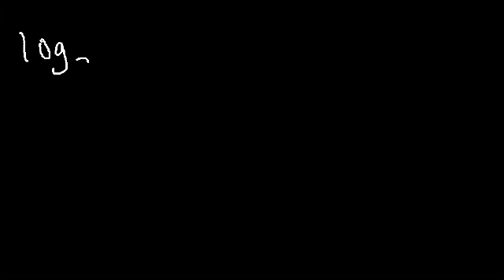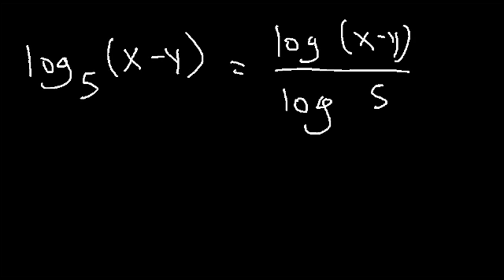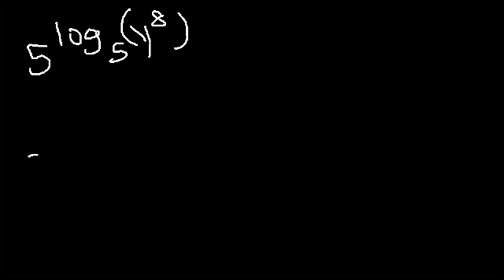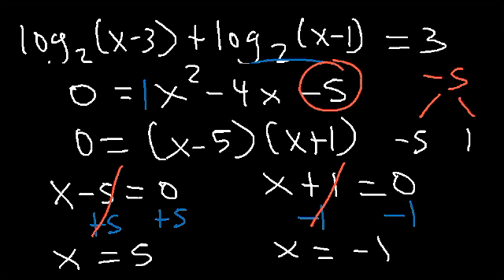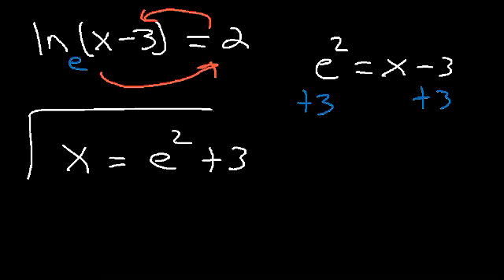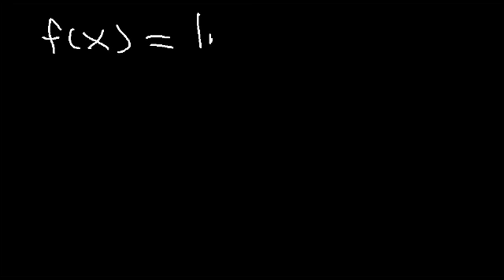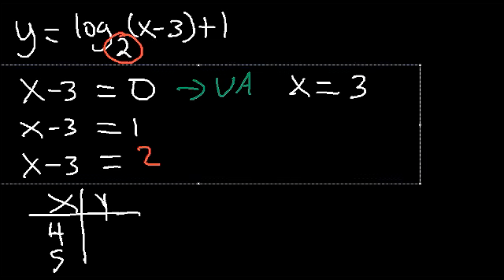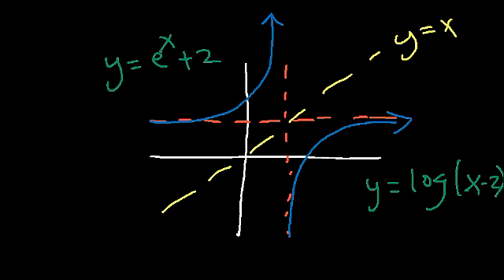Logarithms Explained Rules & Properties, Condense, Expand, Graphing & Solving Equations Introduction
This algebra 2 / precalculus math video tutorial explains the rules and properties of logarithms.  It shows you how to condense and expand a logarithmic expression in addition to graphing and solving logarithmic equations.